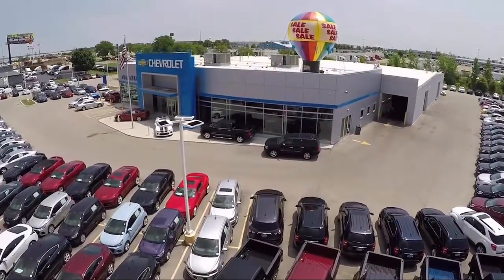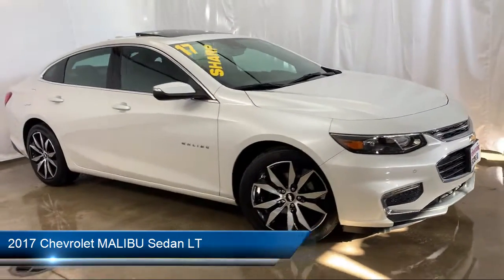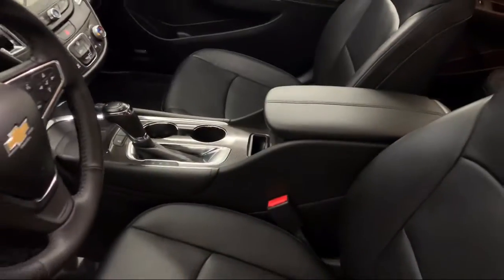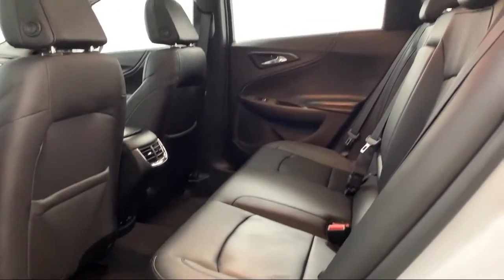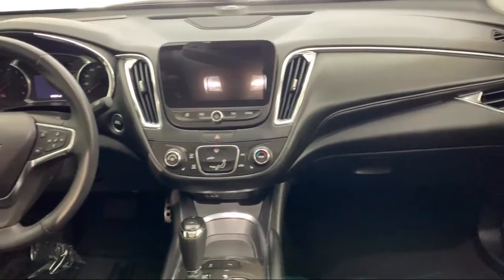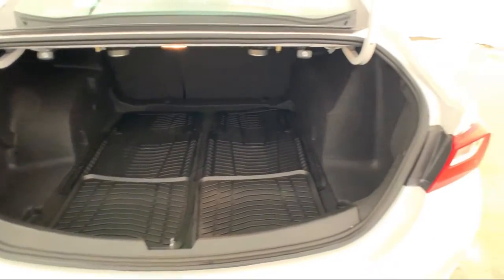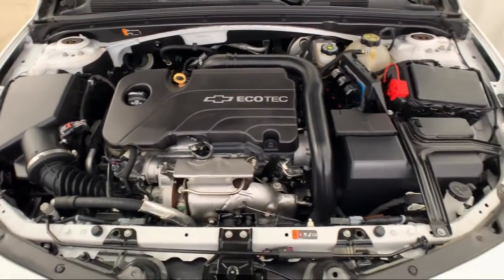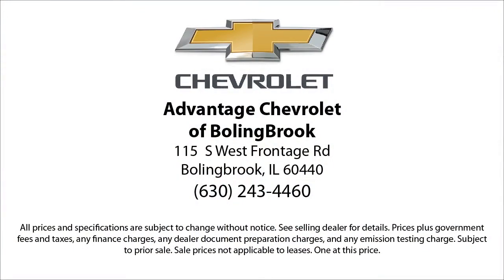2017 Chevrolet MALIBU Sedan LT Bolingbrook Romeoville Plainfield Joliet Lockport